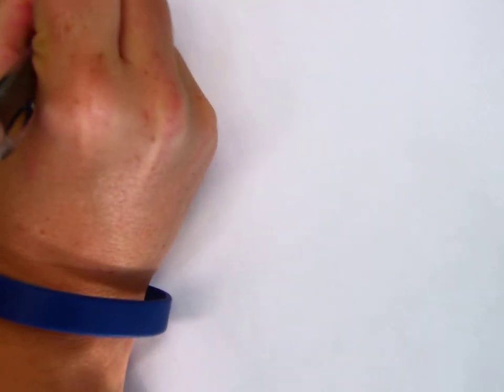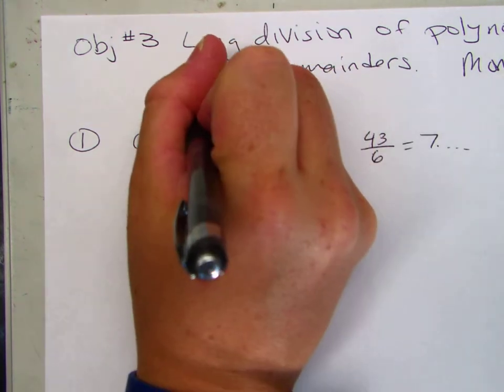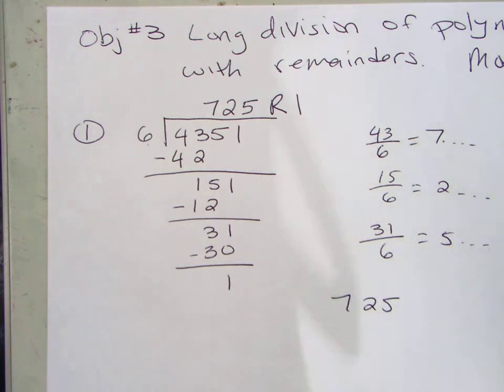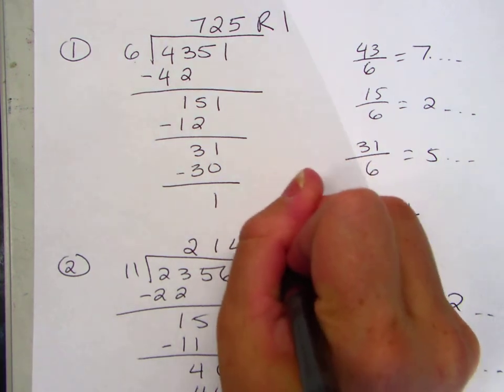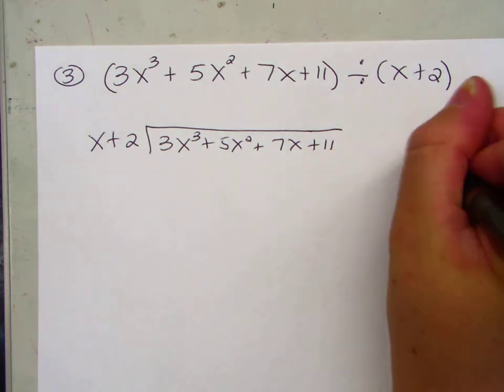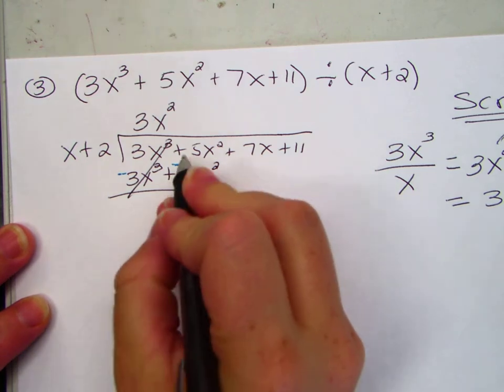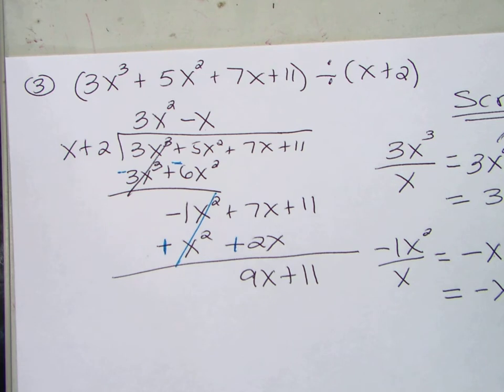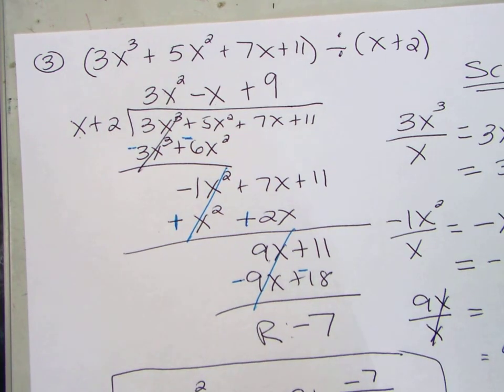3.1 Long Division with remainders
Lesson # 3 Part 1.  Long division of polynomials with remainders